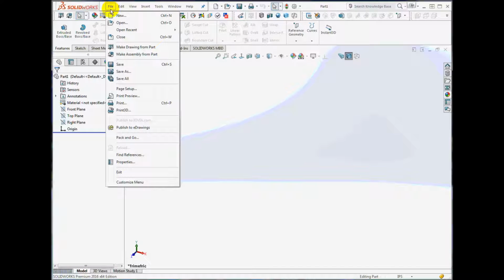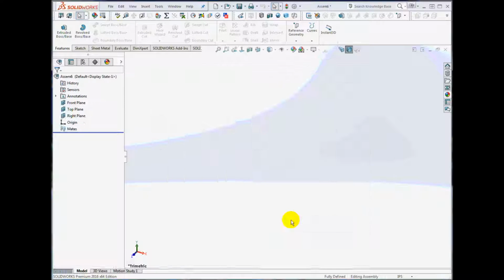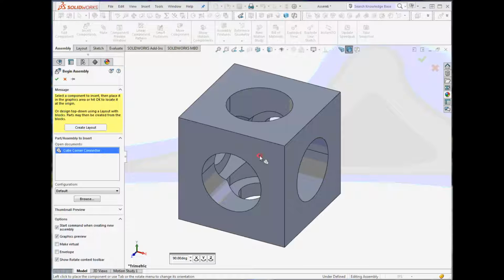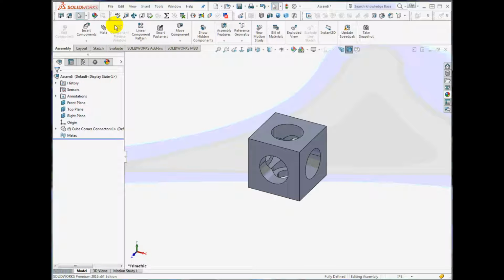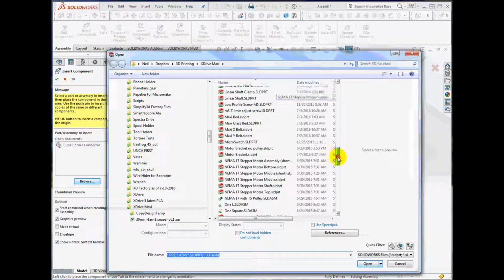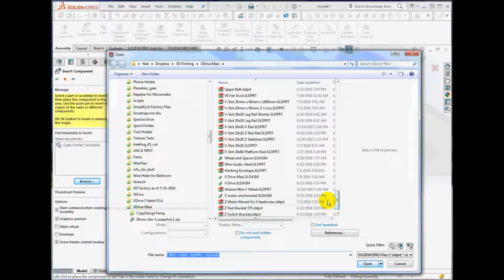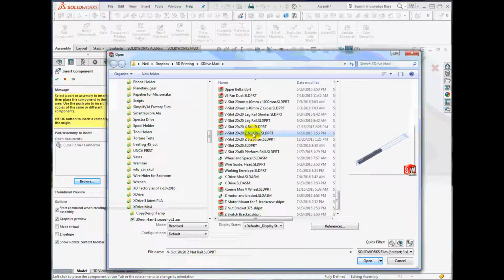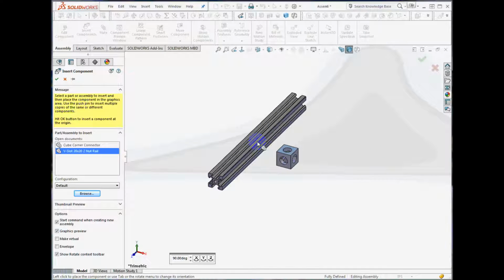Assembly Constraints Add Component